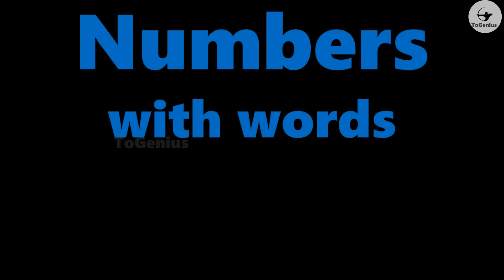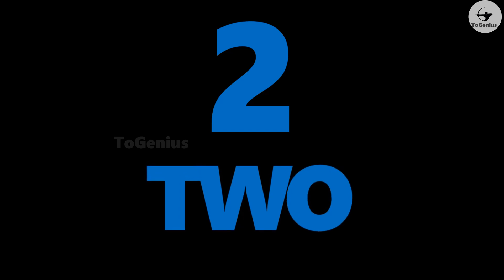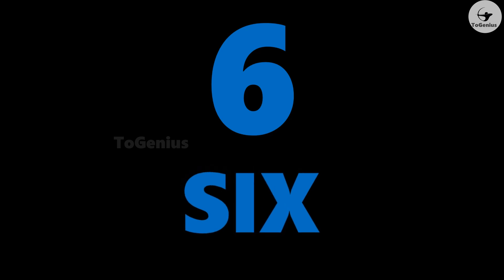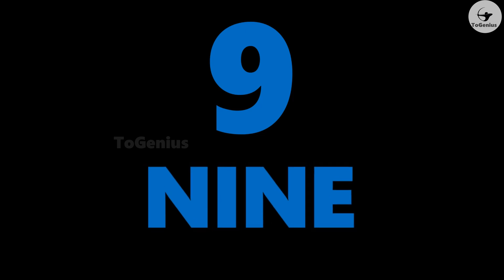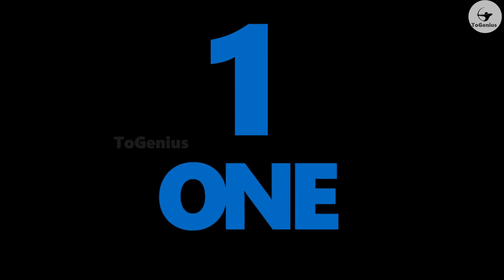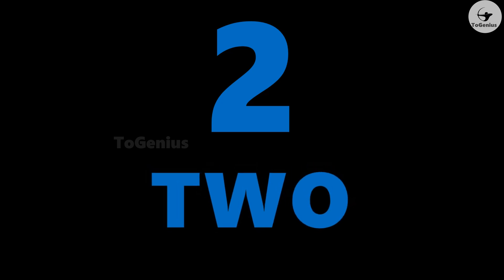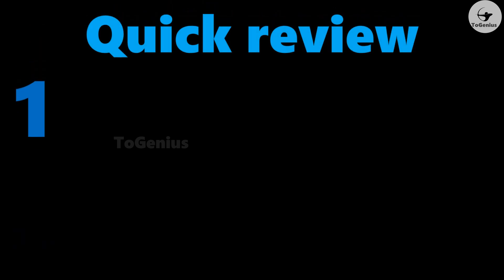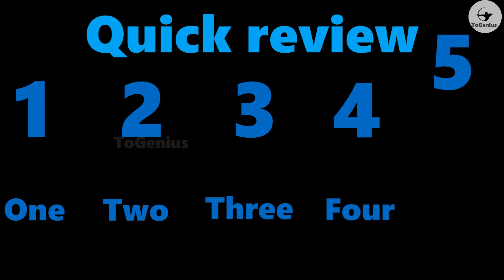Numbers 0-10 in words from zero to ten numbers with words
Welcome to Togenius.

This video is about: Numbers 0-10 in words from zero to ten numbers with words

"Our channel offers a wide range of educational videos covering topics such as online learning, wisdom, smart learning, new techniques, and updated views on language, math, science, general knowledge, nursery, preschool, middle school, and high school education. Our videos are designed with kids and toddlers in mind, but are also suitable for all ages."